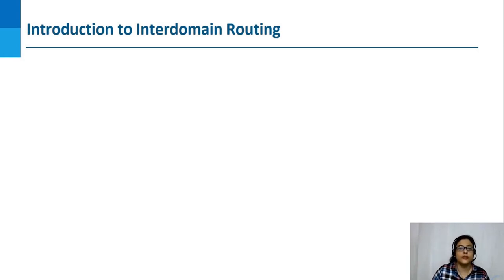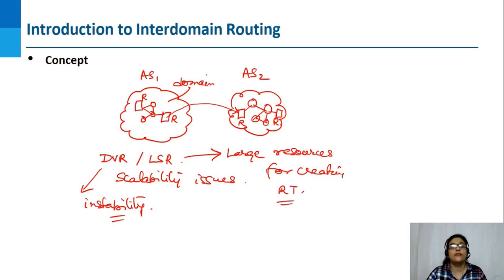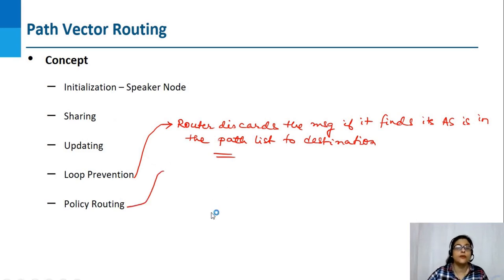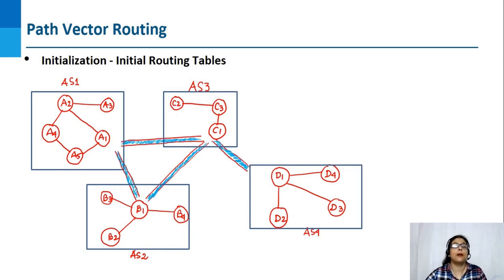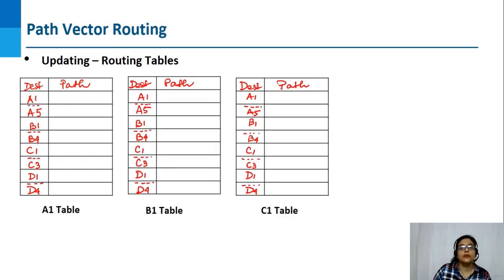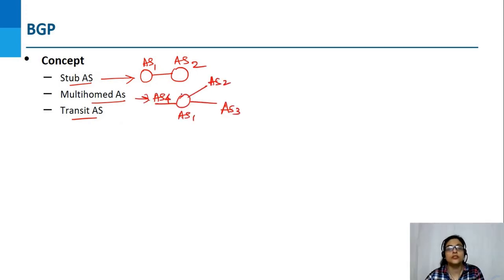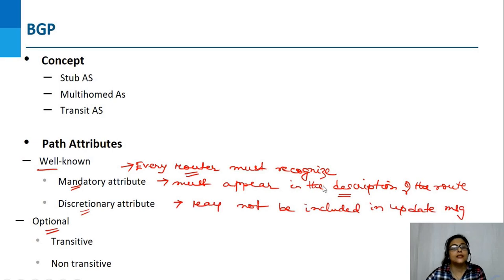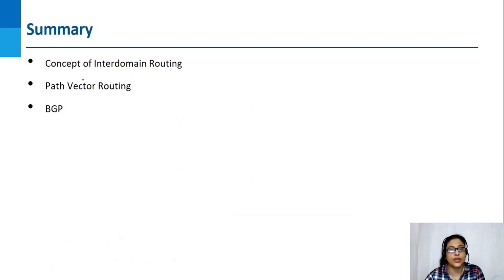42 Lec 6 7 Interdomain Routing Protocols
Here is a well-structured and informative **description for "Lec 6.7: Interdomain Routing Protocols"**:

### **Lecture 6.7: Interdomain Routing Protocols**

In this lecture, we explore **interdomain routing protocols**, which are used to route data between different autonomous systems (AS) on the Internet. The focus is on the **Border Gateway Protocol (BGP)**, the de facto standard for interdomain routing. You’ll learn how BGP operates using **path-vector routing**, how it exchanges routing information between ASes, and how it makes policy-based routing decisions. The lecture also covers **BGP message types**, **route advertisement**, **loop prevention**, and the role of **Autonomous System Numbers (ASNs)**. By the end, you’ll understand how the global Internet stays connected through cooperative routing among independent networks.

Let me know if you’d like to include real-world BGP use cases, security concerns like BGP hijacking, or how BGP interacts with IGPs.